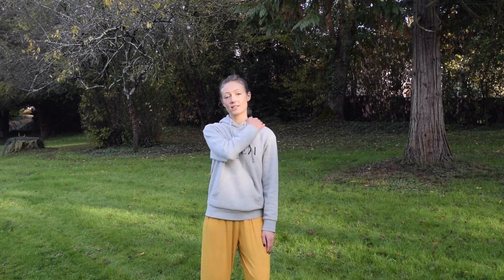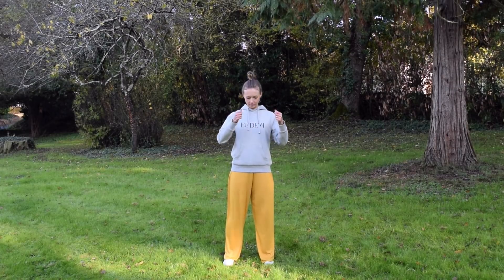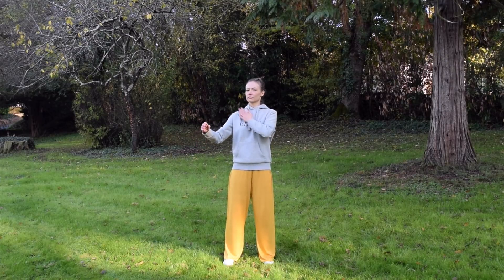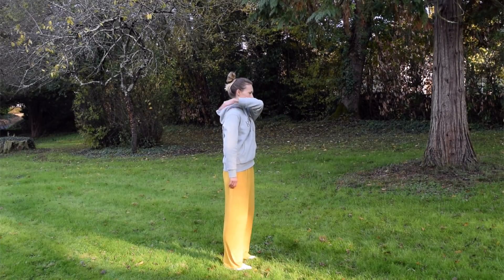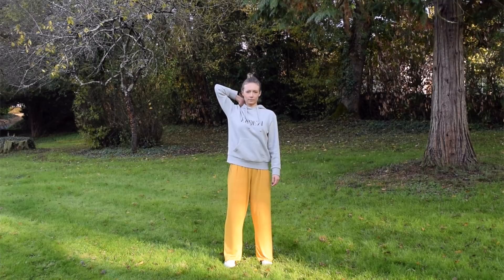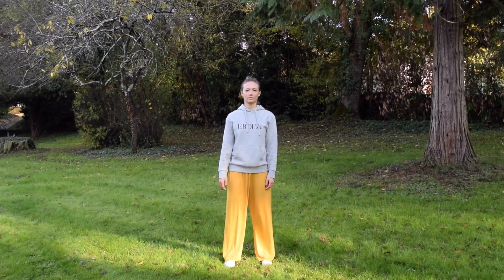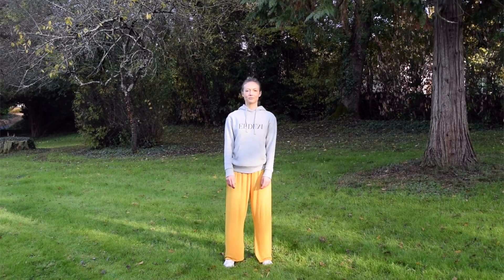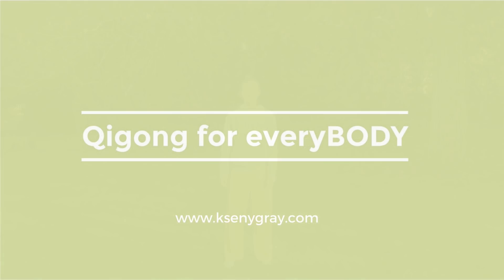Qigong for Neck & Shoulder Pain, Tension and Stress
This short Qigong sequence is a combination of a few practices Tao Yin Qigong and Qigong body tapping technique. The movements are designed to aid blood circulation in the upper back and release muscle tension from the neck and shoulders so we feel good and relaxed. Practice it first thing in the morning or anytime during the day.